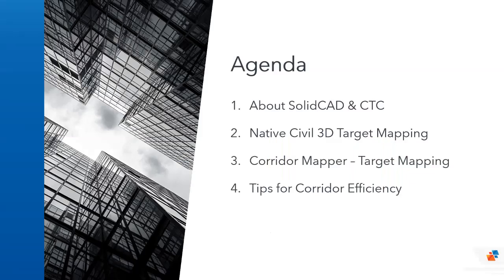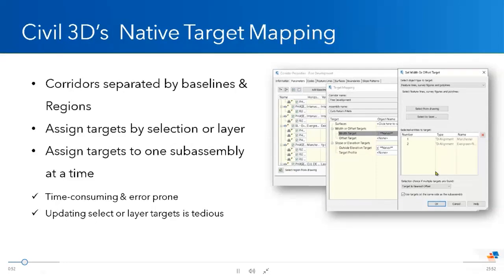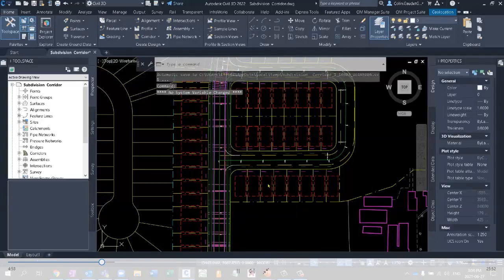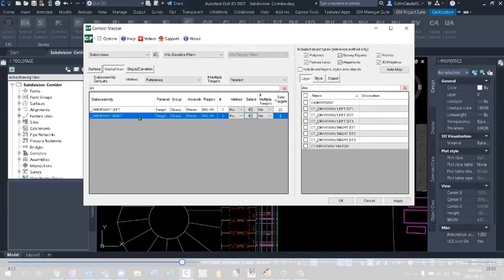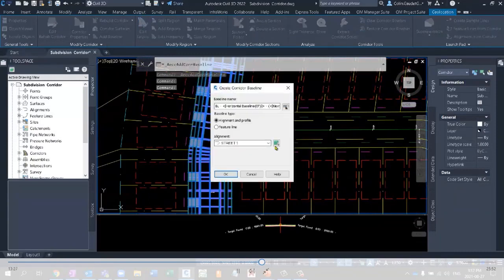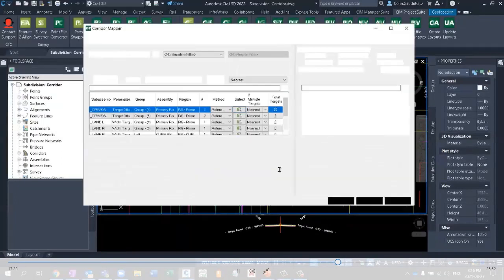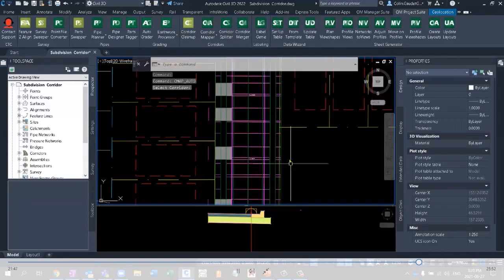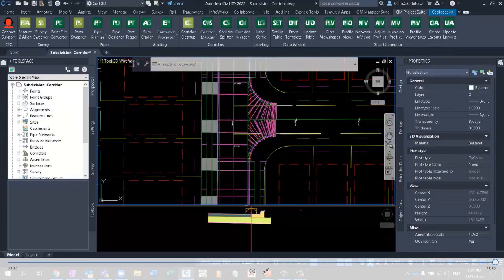Corridor Target Mapping for Complex Road Design Video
Corridors are one of the most useful tools in Civil 3D, but target mapping for every region can be very time-consuming.

Come and discover a new level of corridor target mapping efficiency.

By popular demand, CTC’s Corridor Mapper tool has been overhauled to streamline even more complex targeting requirements in your designs.

Join SolidCAD’s Tech team as we explore the new and improved workflows and interface of Corridor Mapper.